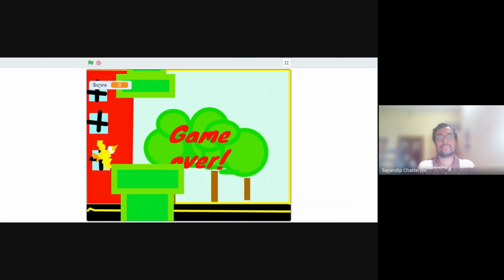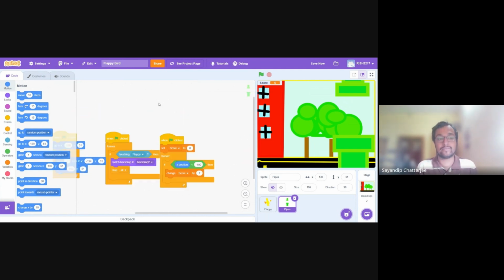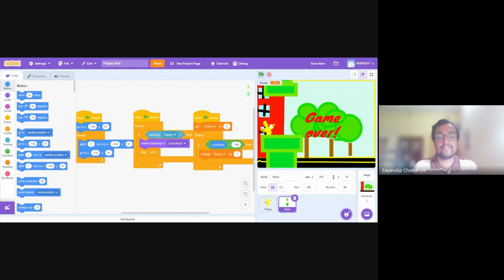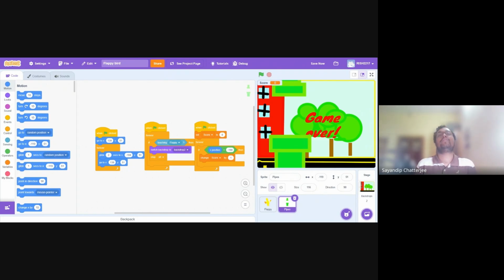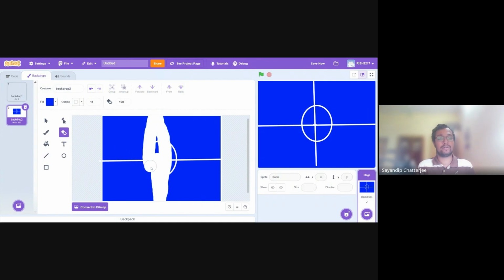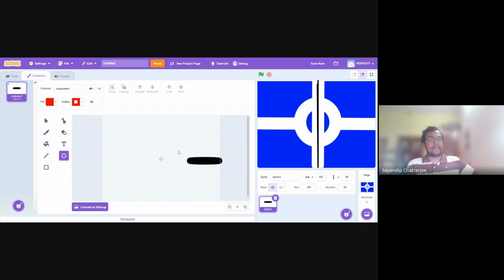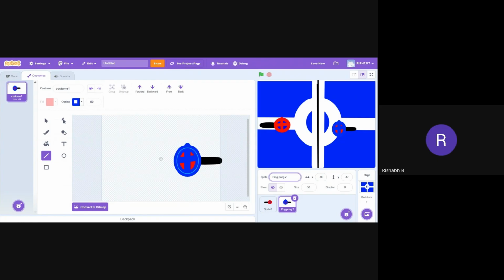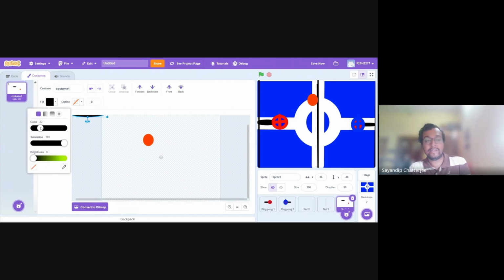Scratch Coding - Game development Online Class Full Video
Scratch Coding Online Class - Class 2 student

🧩Scratch Coding Is Fun and Colourful 🎨 where you just drag and snap colorful blocks together 🌈
So it’s ideal for kids 6-10 years 🙌

Coding is Fun😁Coding is Creativity 🔆Coding is Life Changing Skill 🧠
If your kid is curious, loves games, or just wants to make something awesome—we’d love to help them get started.”

DM to Enrol Today and Get Free  Demo Class Today !!